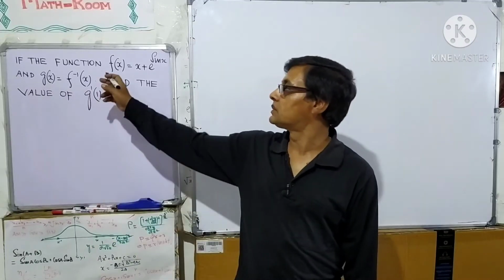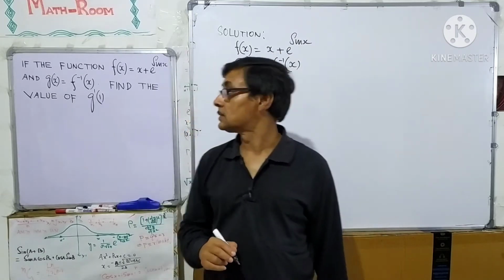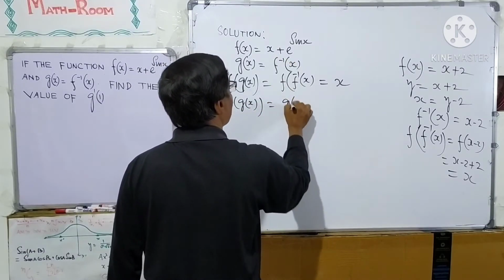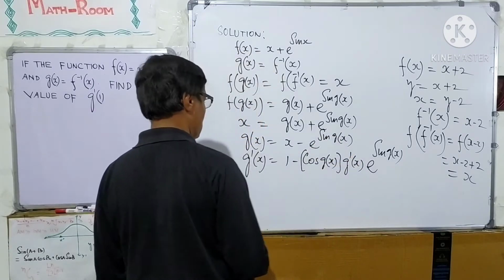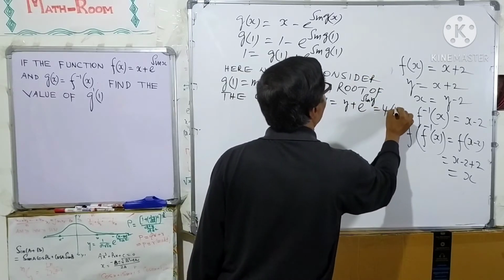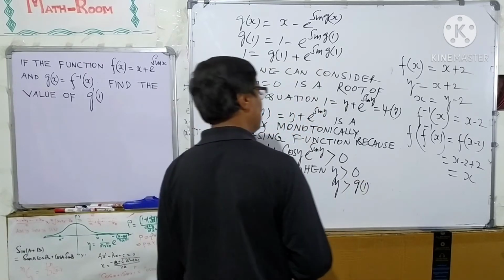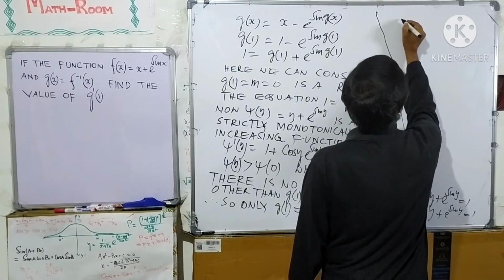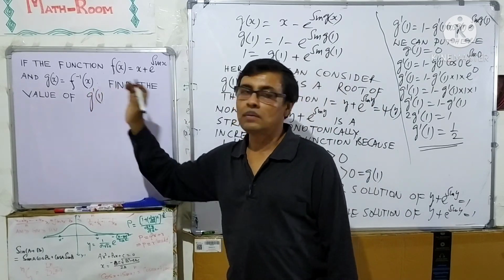If f(x)=x+e^sinx,g(x)=f^-1(x) then g'(1)=?